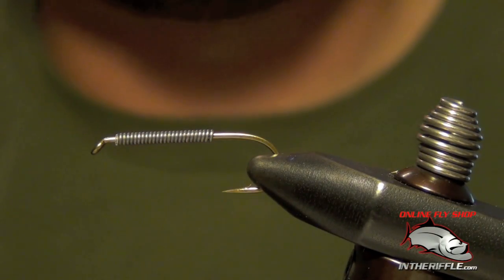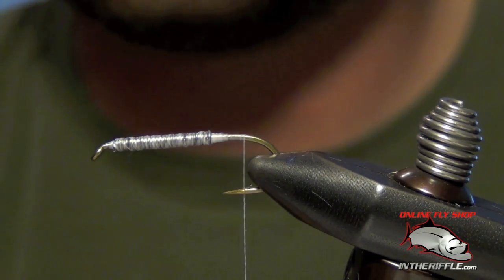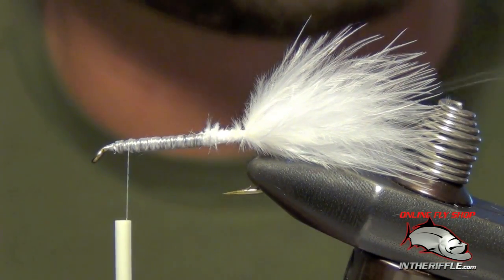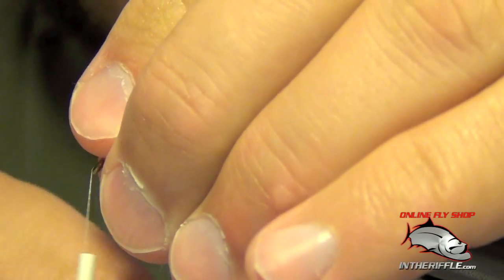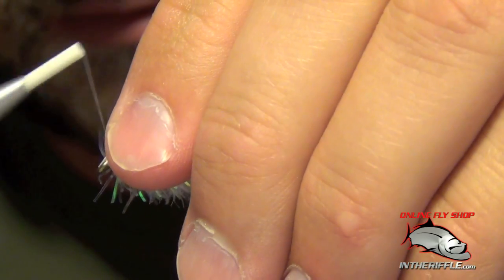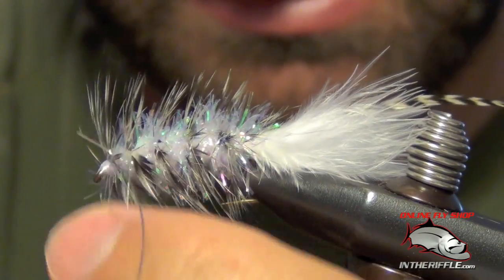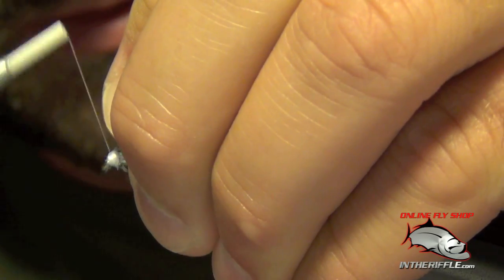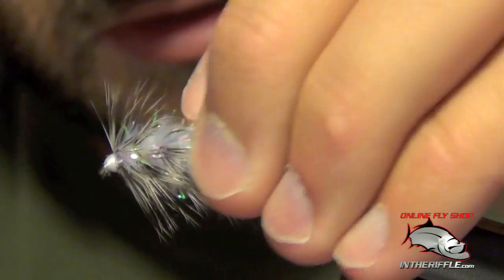Krystal Woolly Bugger - Best All Purpose Baitfish/Lake Fly Pattern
In this video, we demonstrate how to tie the Krystal Woolly Bugger, an all-purpose baitfish pattern that has proven to be a go-to choice for anglers targeting fish in lakes and rivers. This step-by-step tutorial covers the materials and techniques needed to create this effective fly, featuring a blend of flashy krystal flash for visibility, a marabou tail for lifelike movement, and a soft hackle that adds extra action in the water. The Krystal Woolly Bugger is perfect for imitating various baitfish and can be used effectively for trout, bass, and more. Follow along to master this versatile fly pattern and elevate your fishing game on your next outing!​

Krystal Woolly Bugger Fly Tying Recipe:
Hook: #04-10 Tiemco 5263
Thread: White UTC 140
Weight: .015-.020 Lead Wire
Tail: White Woolly Bugger Marabou
Rib: Brassie or Medium Silver Wire
Body: Medium Pearl Ice Chenille or Cactus Chenille
Hackle: Grizzly Whiting Woolly Bugger Hackle